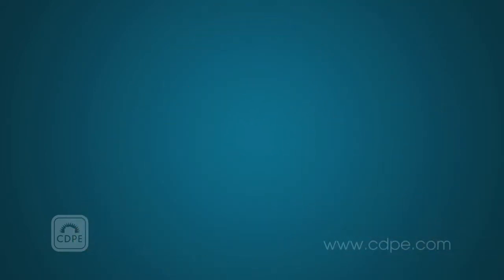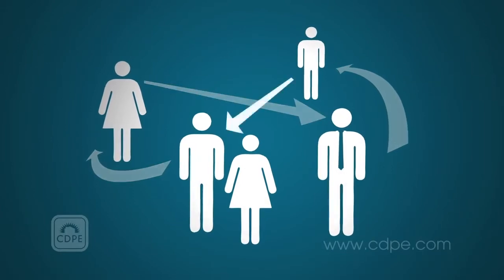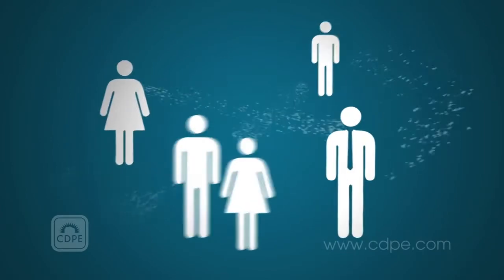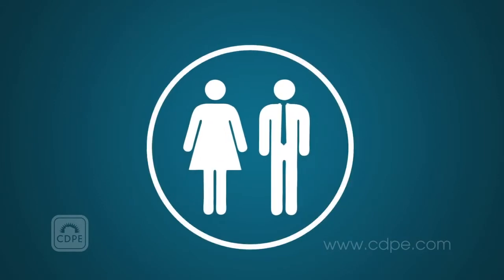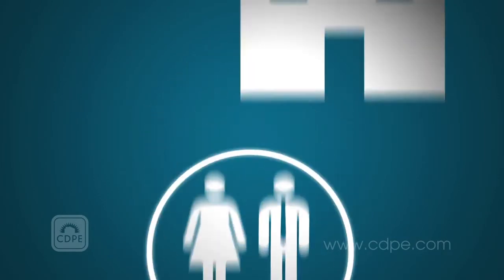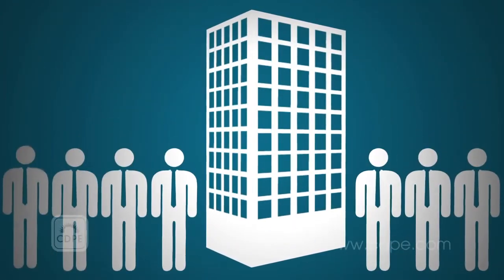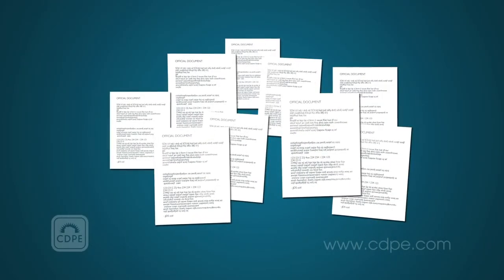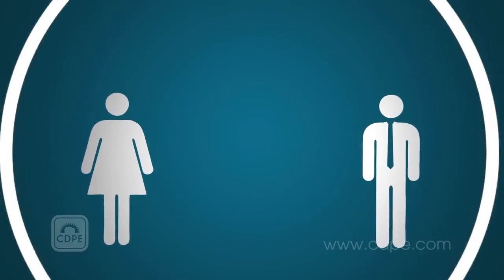Arm's Length Transaction Explained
A transaction in which the buyers and sellers of a product act independently and have no relationship to each other. The concept of an arm's length transaction is to ensure that both parties in the deal are acting in their own self interest and are not subject to any pressure or duress from the other party.